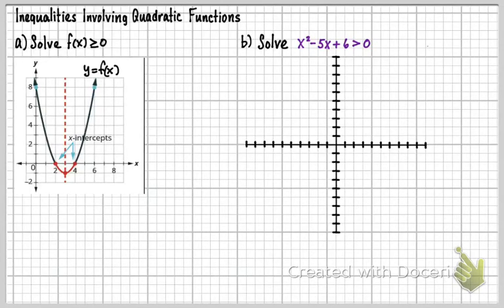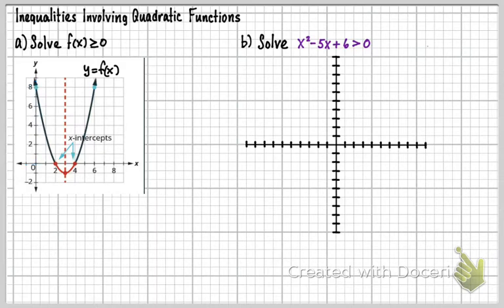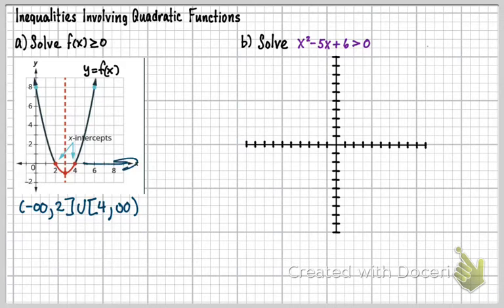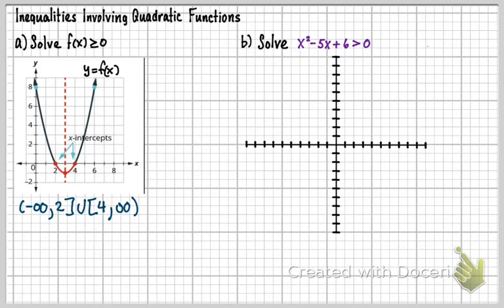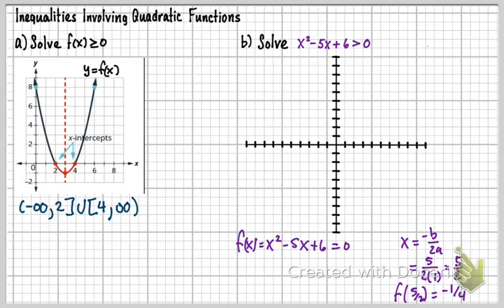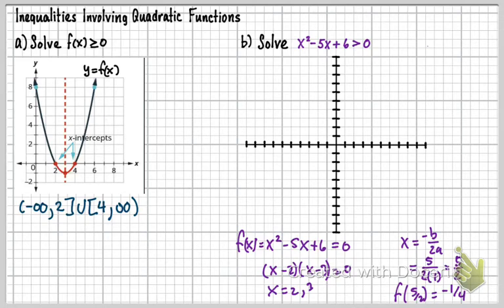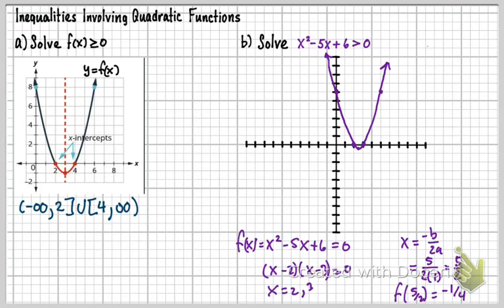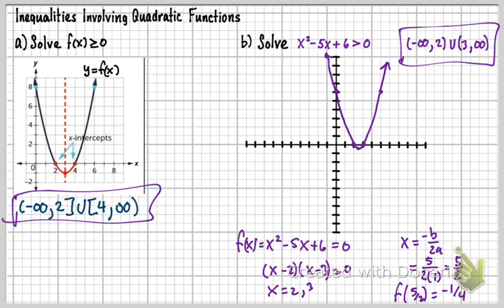MTH122W-Sec. 4.5 Inequalities Involving Quadratic Functions (Part 1)